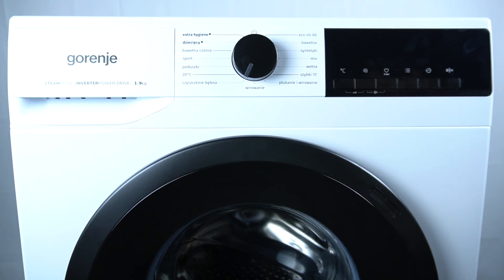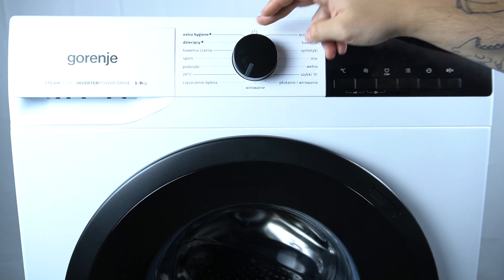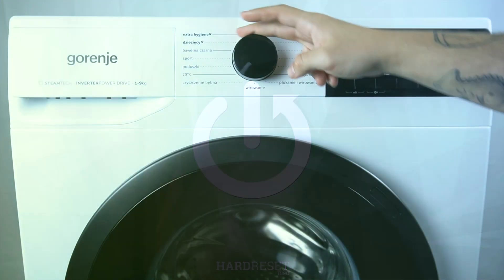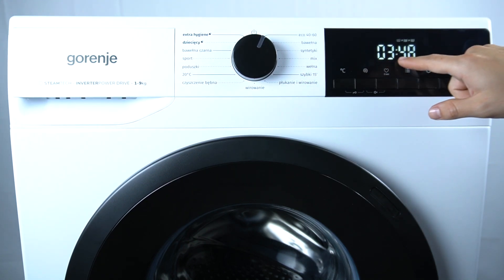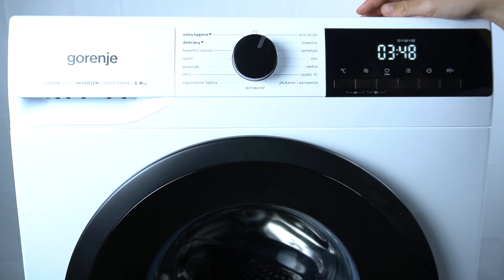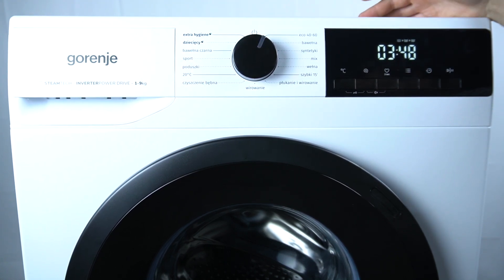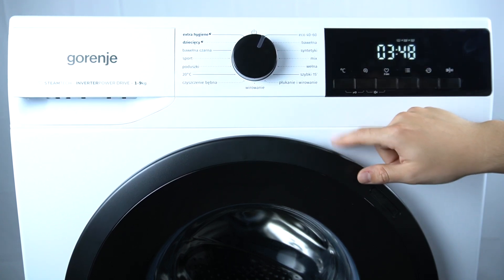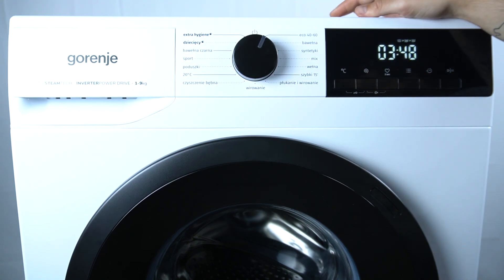GORENJE Washing Machine - How to Troubleshoot F01 | F01 Error Solution | W2NHPI94BS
Hello! In this video, we’ll guide you through troubleshooting the F01 error code on your GORENJE Washing Machine W2NHPI94BS. We’ll provide a step-by-step solution to resolve this issue and get your washing machine back in optimal working condition. Follow these steps to ensure your machine runs smoothly again.

How to troubleshoot F01 error in W2NHPI94BS?
How to resolve F01 error in W2NHPI94BS Smartphone?
How to fix F01 error in W2NHPI94BS Phone?